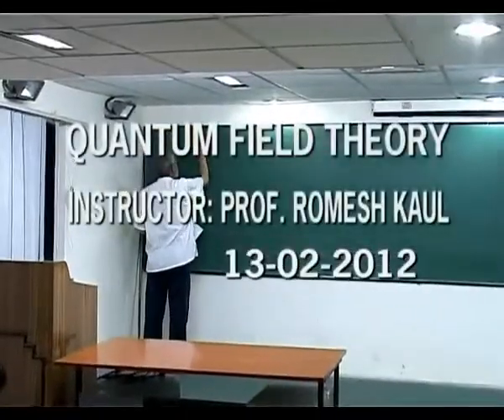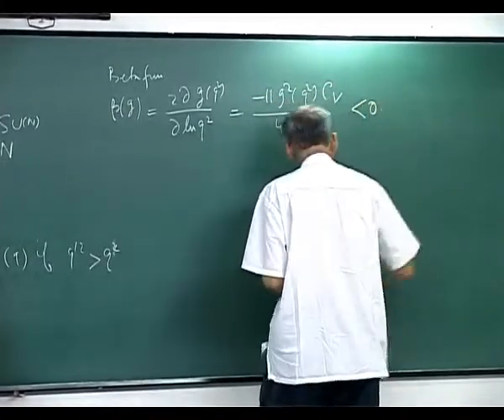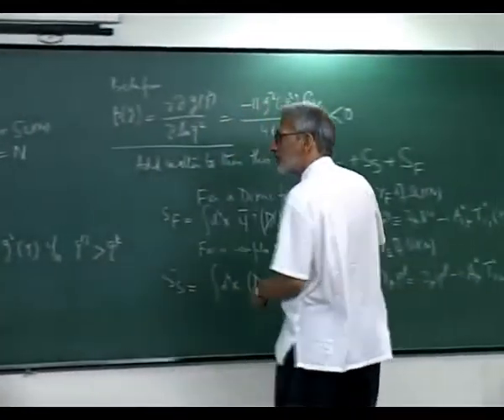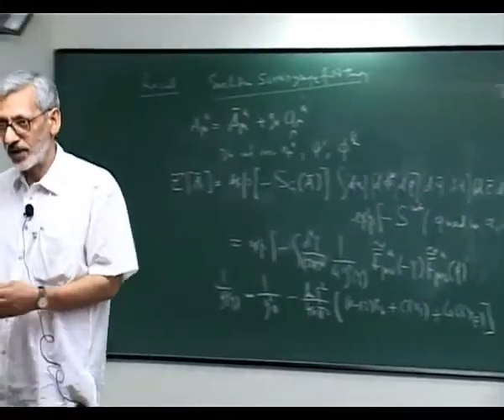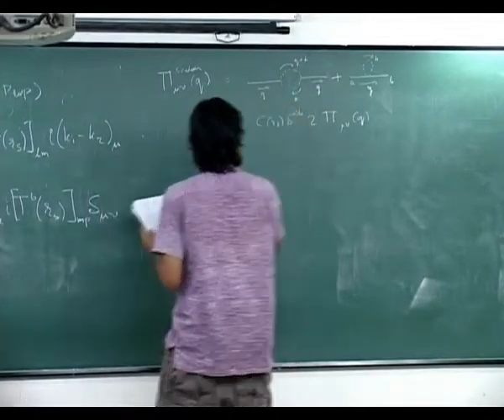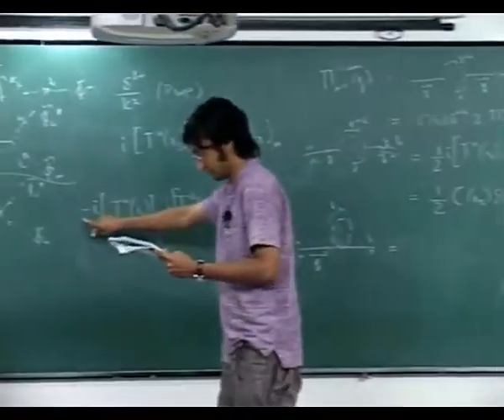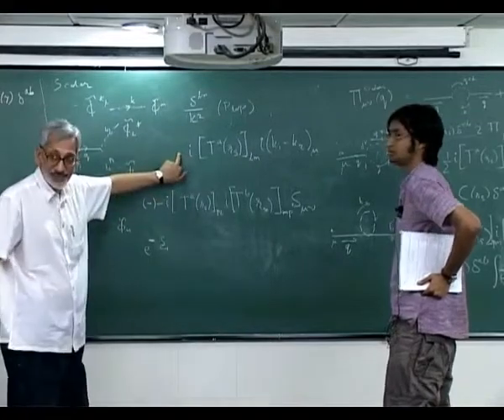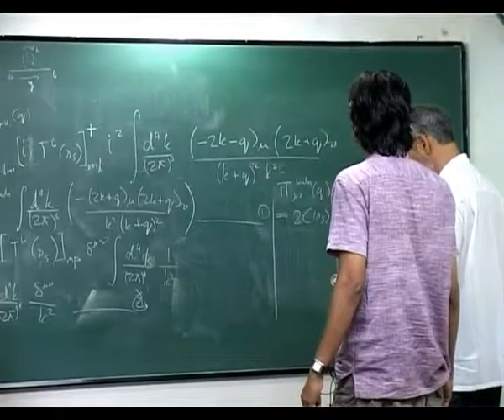DVD 13 02 2012 004